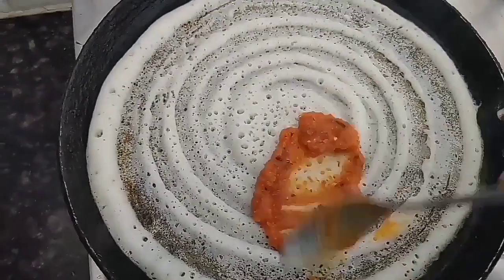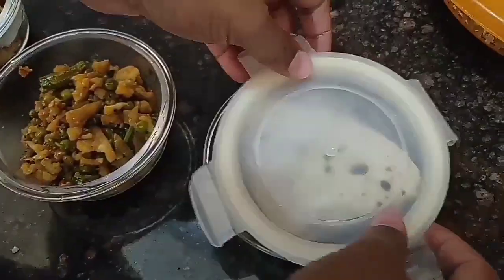Na style lo karam dosa😋 | panjabi kadi pakoda🥘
Welcome to

Mom's magic telugu channel